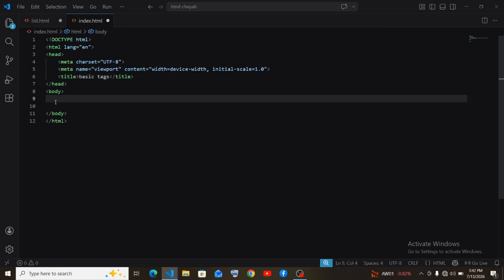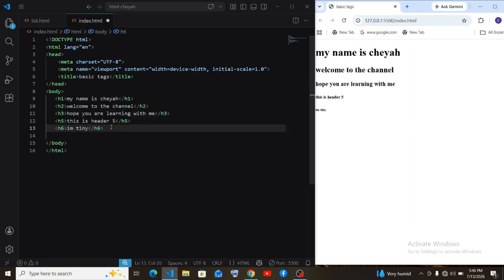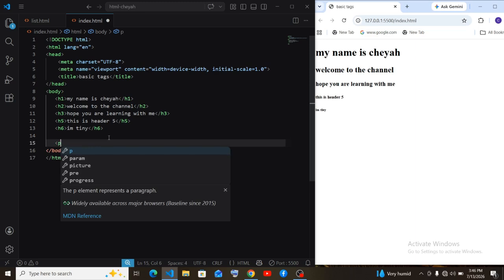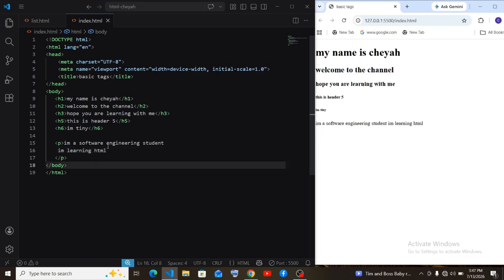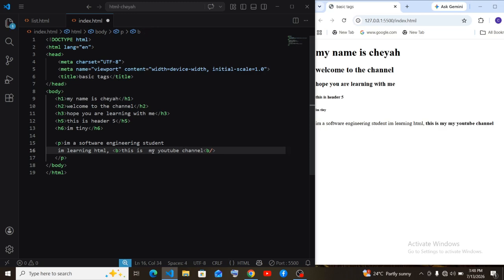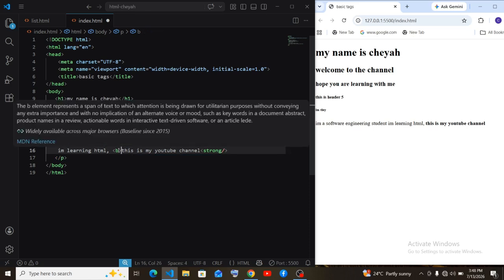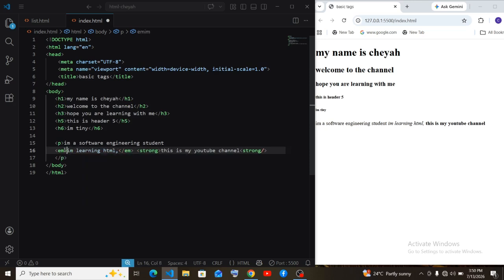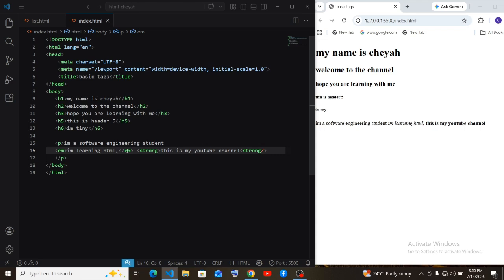How to input basic tags in html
these are the basic html tags in vscode